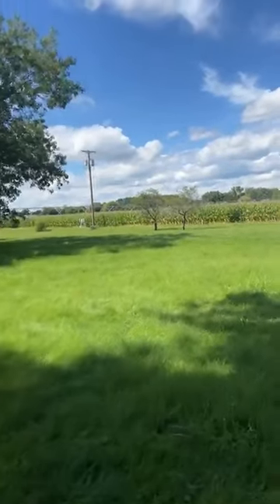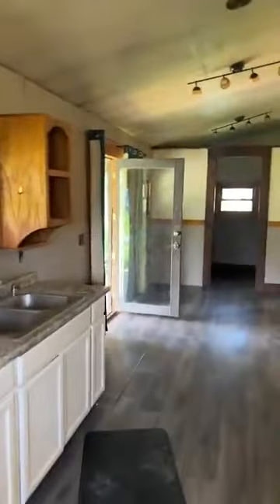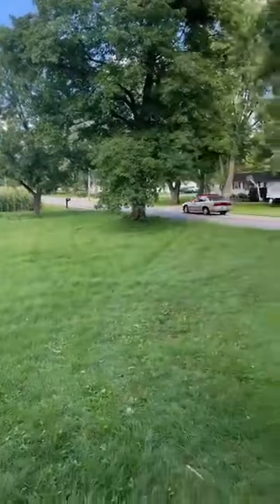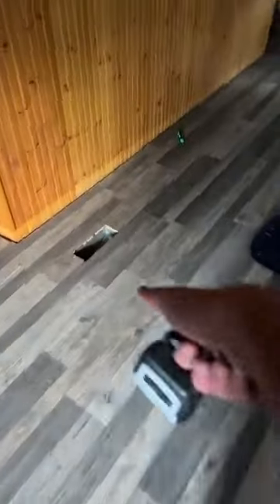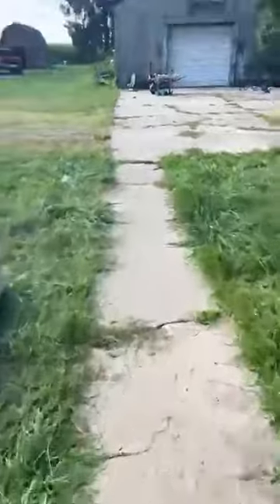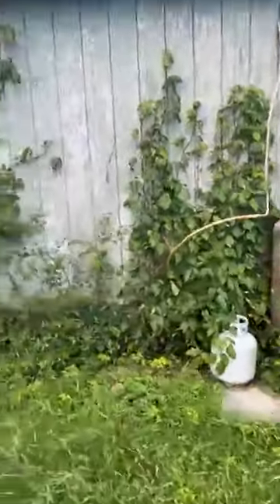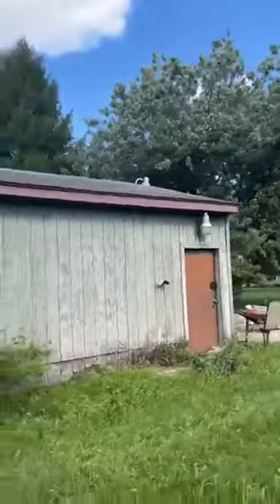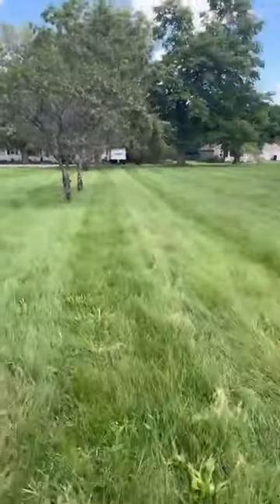Who wants this country home 2 bedrooms 1 bath on 1.38 acres in NE Schools, with a big heated barn a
Who wants this country home 2 bedrooms 1 bath on 1.38 acres in NE Schools, with a big heated barn and a shed? Less than $200k!